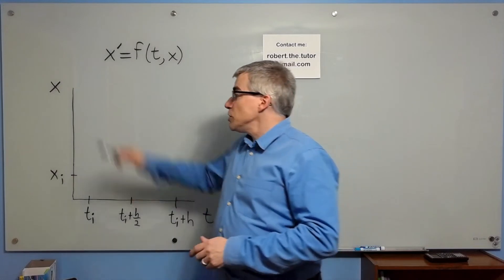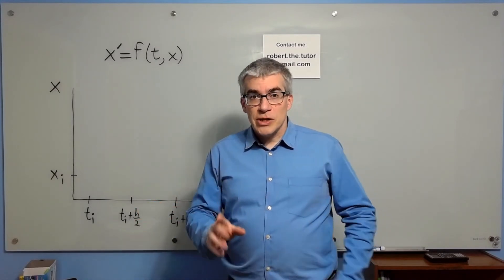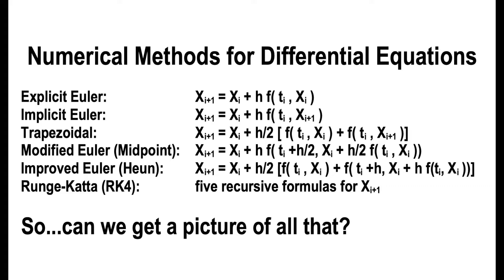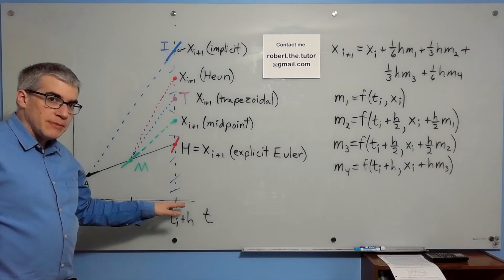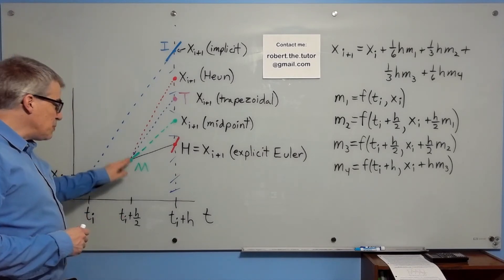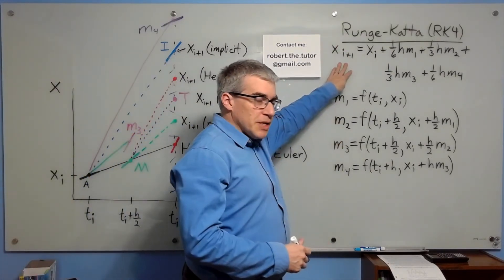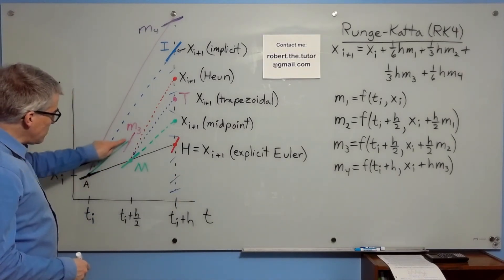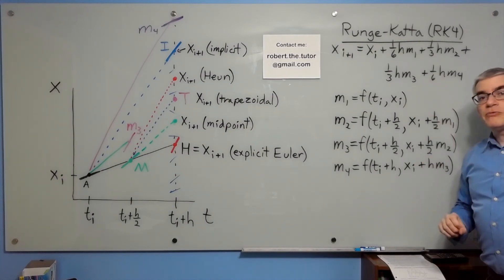Visualizing Euler to RK4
Sometimes a picture is worth a dozen differential equations! Here I explain Explicit, Implicit, Trapezoidal, Midpoint, Heun, and Runge-Kutta (RK4) approximation methods by drawing the relevant slopes.